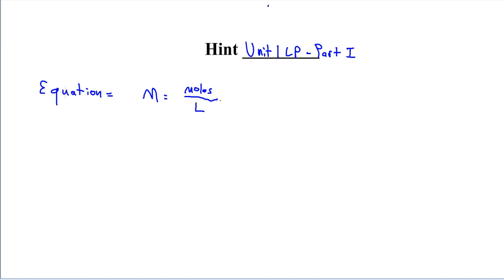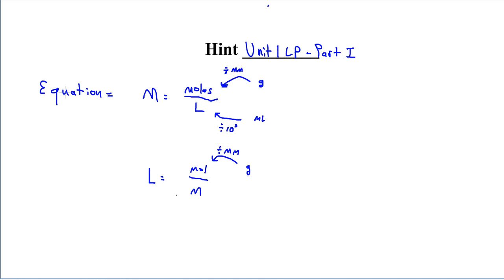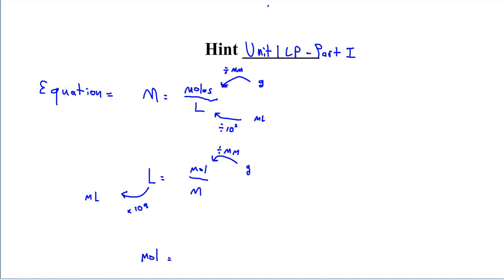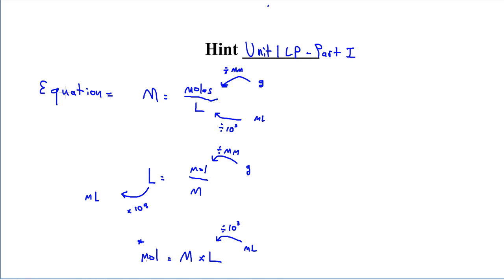Unit 1 LP - Part I Hint